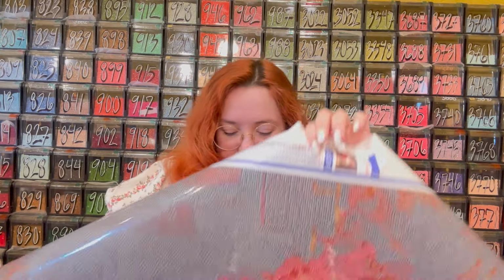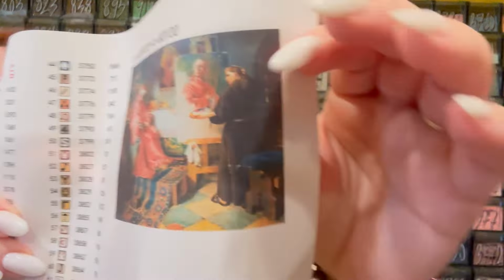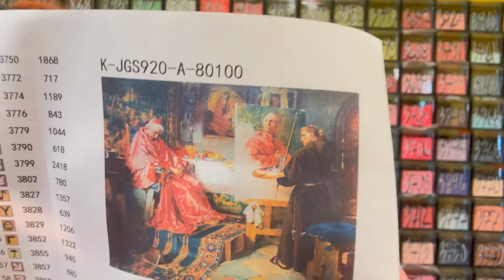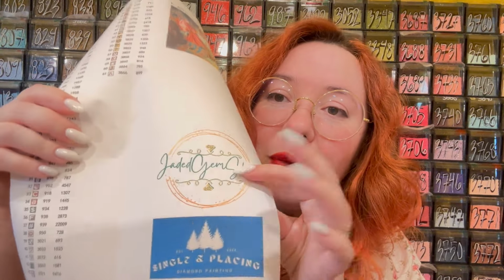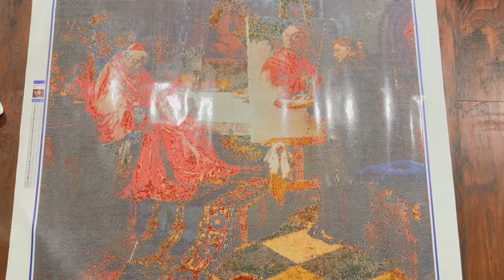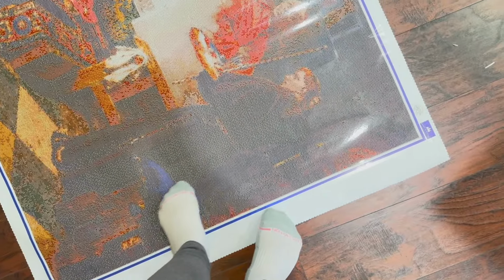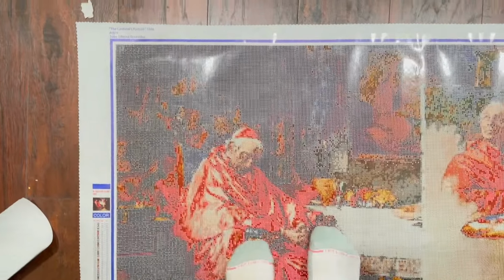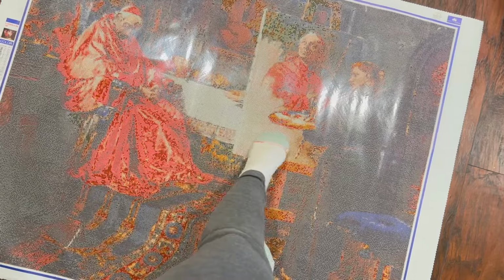Join Us For The First Ever Jaded Gemboree!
Want Diamond Paintings? I've got plenty at JadedGemShop.com